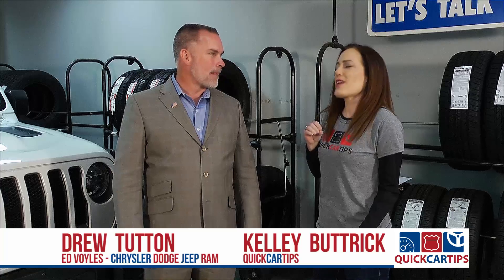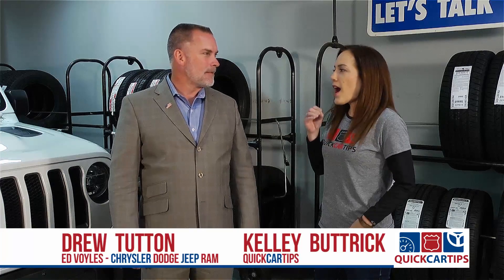Tire Rotation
How often do you need a tire rotation?

(QuickCarTips.com). What needs to change in the car business? Drew Tutton, a 25 year industry veteran, has some strong opinions about what needs to change in the industry.  Have a question for Drew and Kelley?